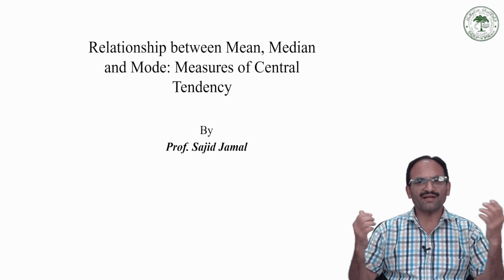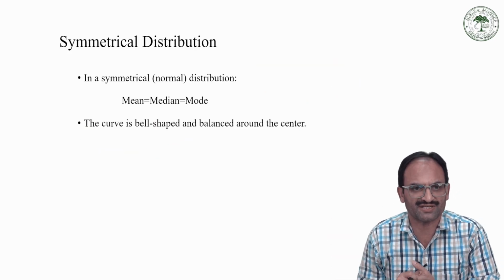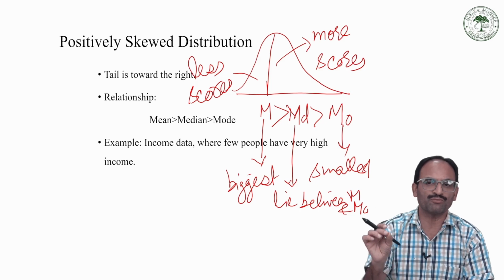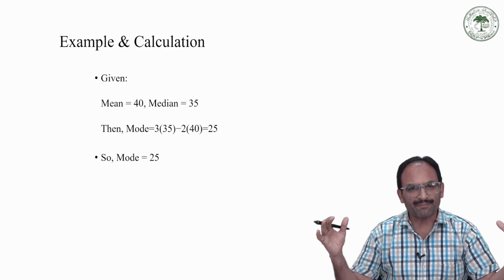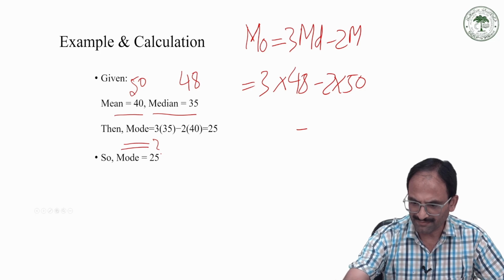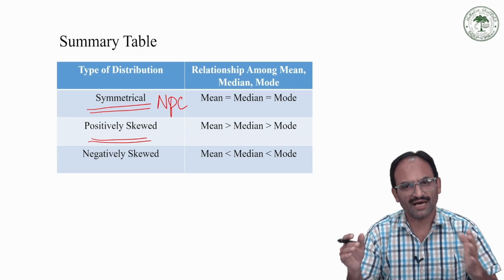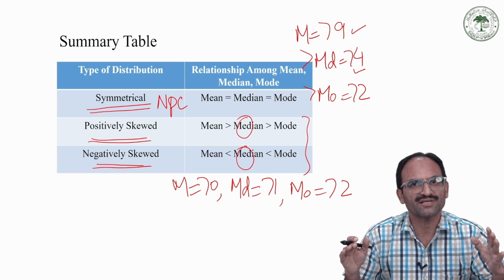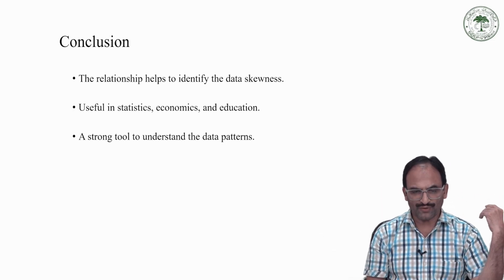Lecture 14 - Relationship among Mean, Median and Mode